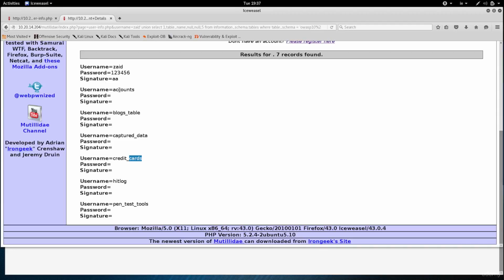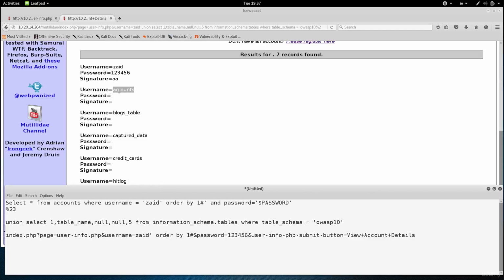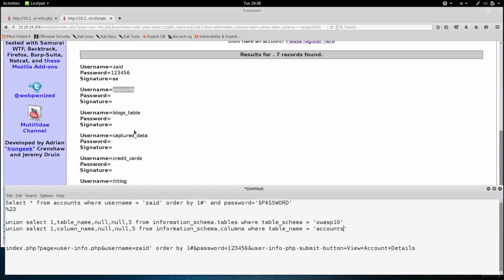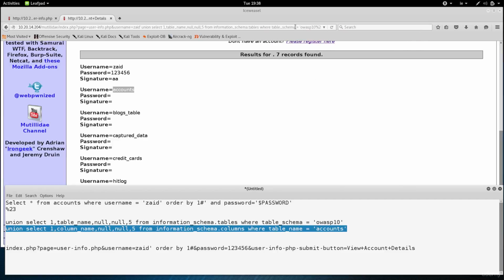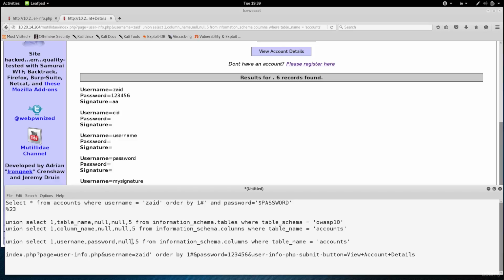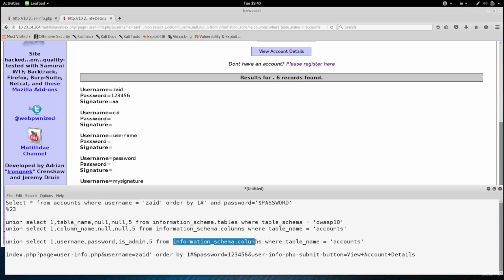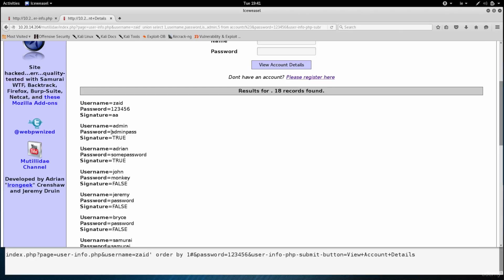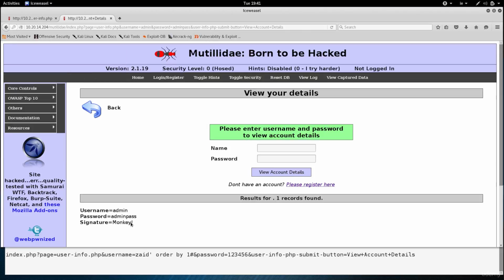107 finding columns and data